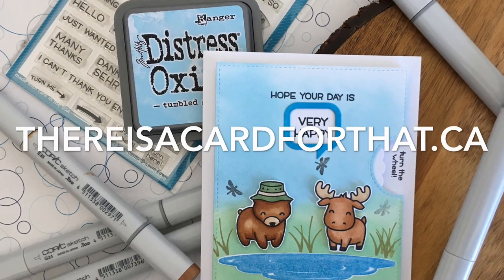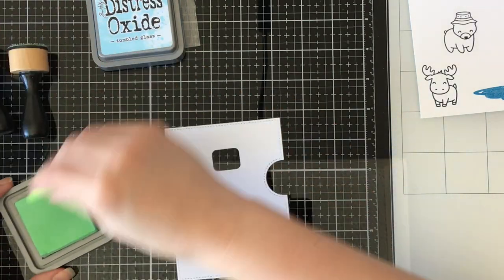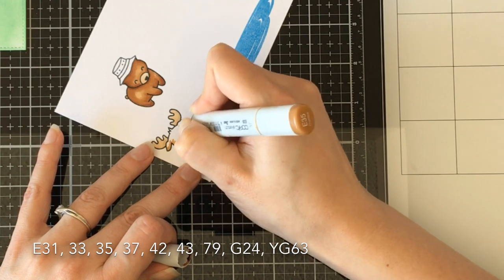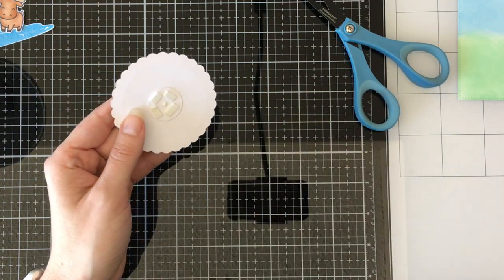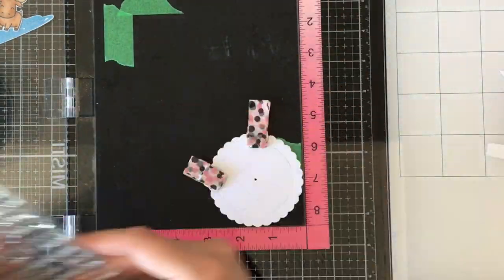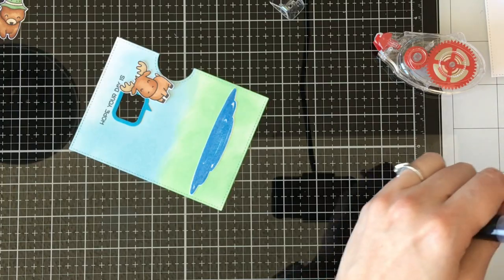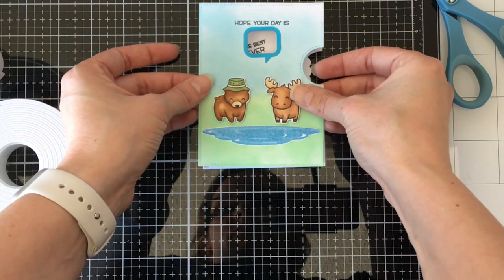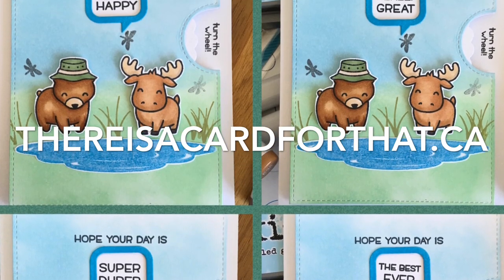Birthday Reveal Wheel Card | Ft Lawn Fawn Reveal Wheel Die and Stamps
Masculine Reveal Wheel Birthday Card featuring Lawn Fawn Stamps and Dies and some more of my thoughts about the Glass Mat and an in package look at the mounting tape I use.